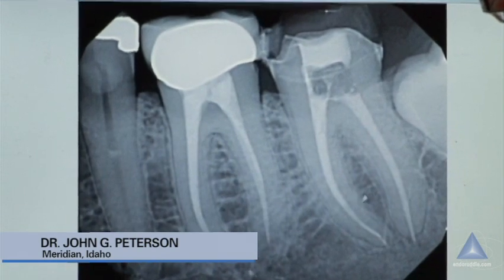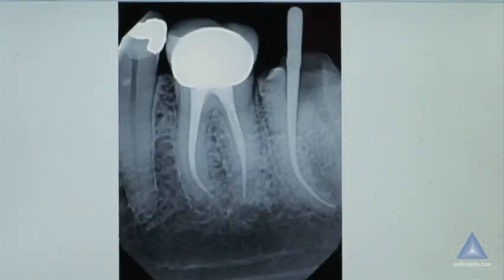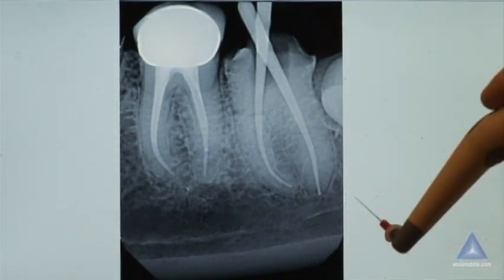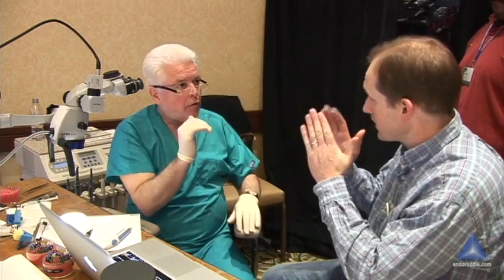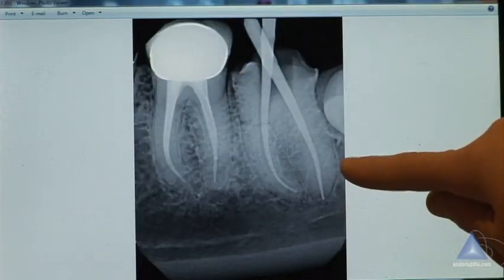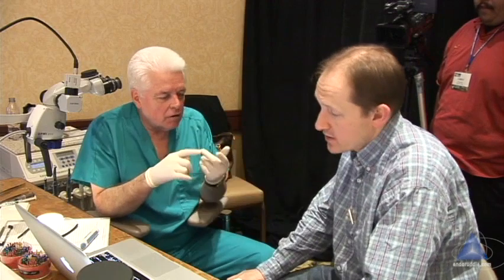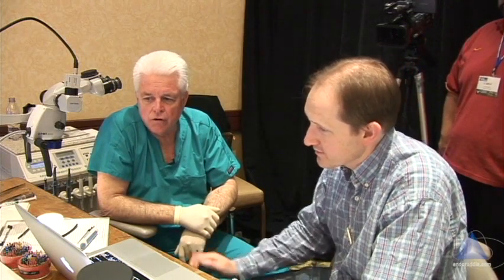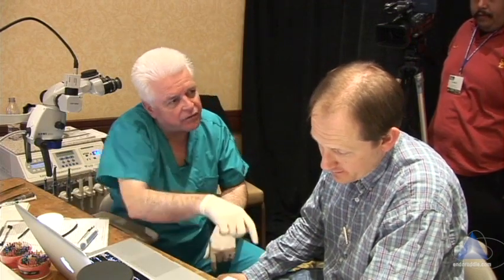Overextension Prevention - Confirming Deep Shape: Advanced Endodontics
"Overextension Prevention: Confirming Deep Shape" represents another Ruddle Breakout Session release from a recent Santa Barbara Hands-On Seminar.  Breakout Sessions between Cliff Ruddle and attendees offer additional, educational information about our seminar experience and the topics explored during the courses!  These videos give you further details about how your personal time with Dr. Ruddle may be spent and/or the overall interaction among colleagues.  They also represent informative, standalone segments that may be watched at your leisure and at no charge.